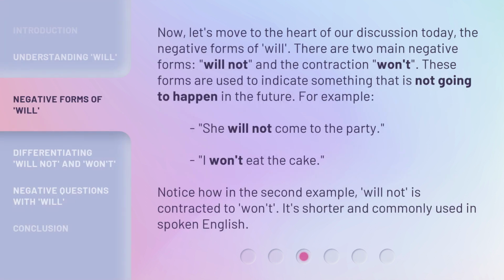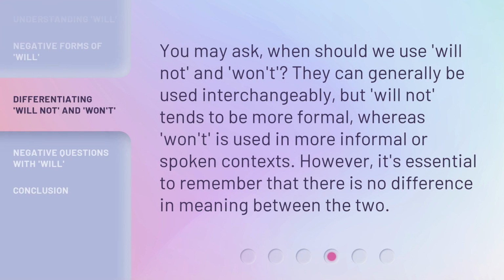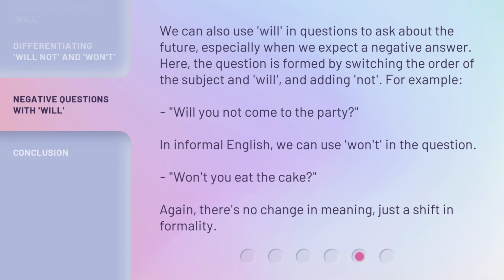Conquering Negation: Unraveling 'Will not' and 'Won't'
Conquering Negation: Unraveling 'Will not' and 'Won't' • Join us as we delve into the negative form of the modal verb 'will' in this captivating video. Learn how to use 'will not' and 'won't' to indicate something that won't happen in the future. Discover the difference between the two and when to use them. Don't miss out on this essential grammar lesson!

00:00 • Introduction - Conquering Negation: Unraveling 'Will not' and 'Won't'
00:31 • Understanding 'Will'
00:54 • Negative Forms of 'Will'
01:31 • Differentiating 'Will not' and 'Won't'
01:57 • Negative Questions with 'Will'